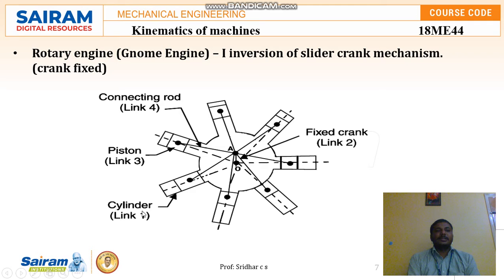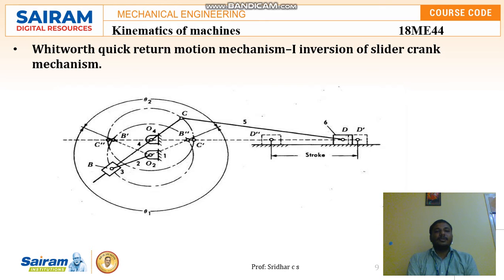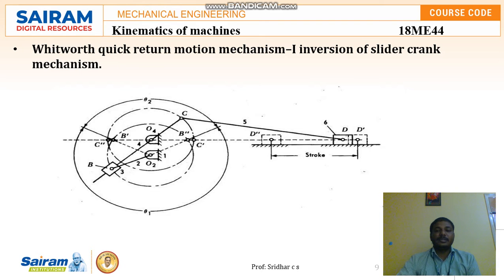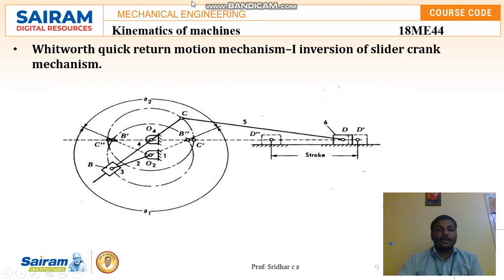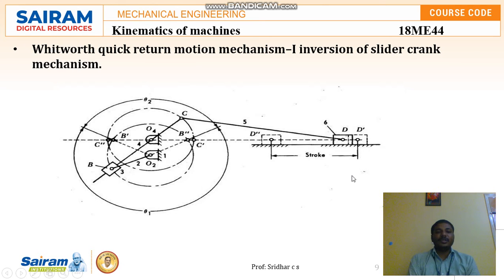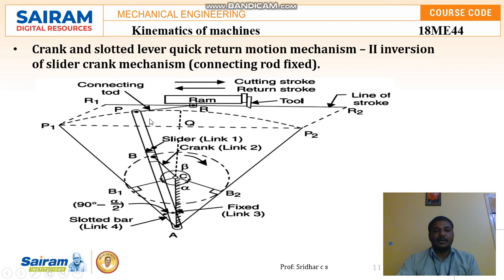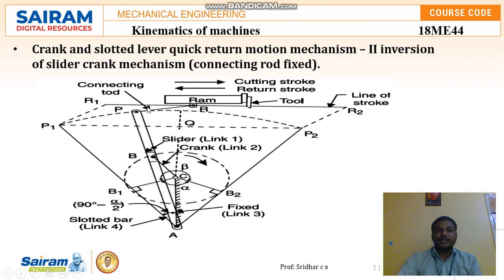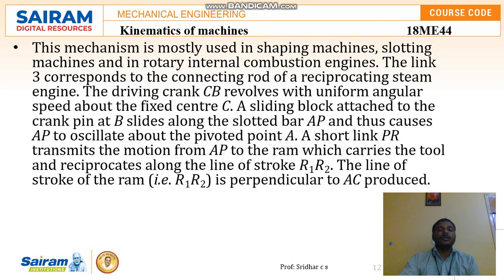Lecturer video 9 _18me44_Types of quick return motion mechanisms_Module 1_Sridhar c s